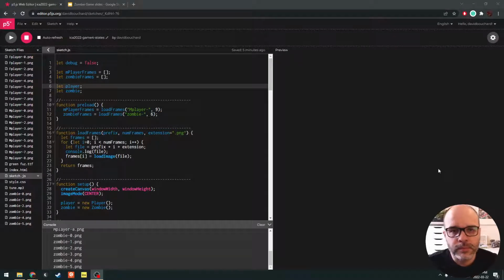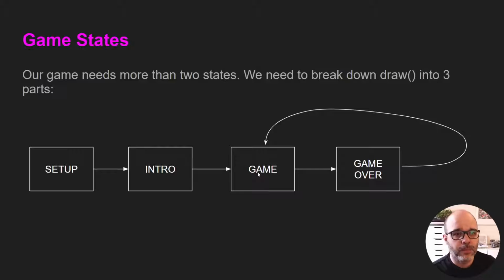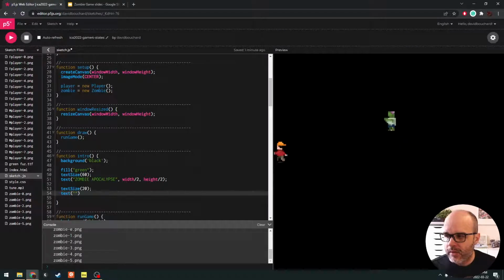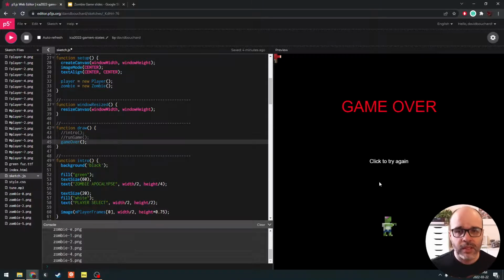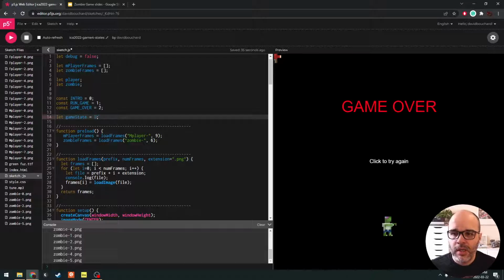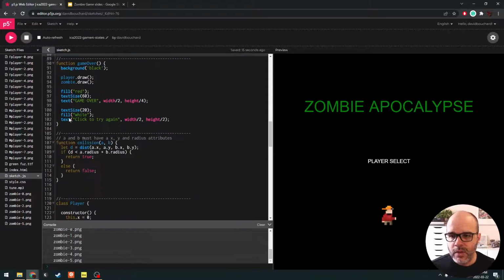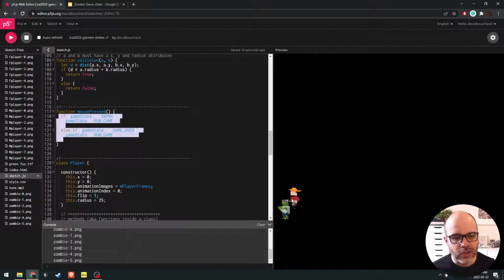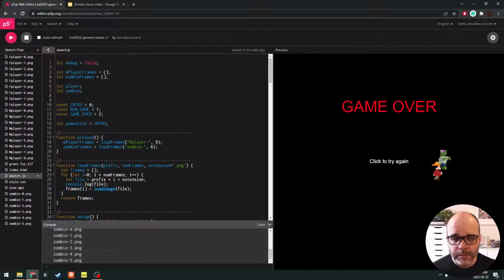RTA222 - 9.4 - Game (States)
In this lesson,  we introduce the concept of "program states". This is a departure from programs we've written so far, in that our code was only ever in one "state" -- draw. In the context of a game, for instance, we need our program to have a progression, flowing from an intro screen, into the game itself, and then occasionally moving to the game over screen when the player dies.

Timestamps:
0:00 intro
0:40 program state explanation
3:40 representing our states as functions
9:00 adding switching between states
13:33 changing the game state based on interactions
17:00 recap